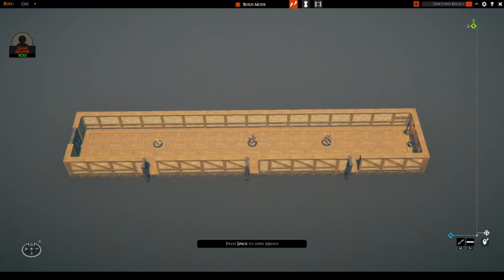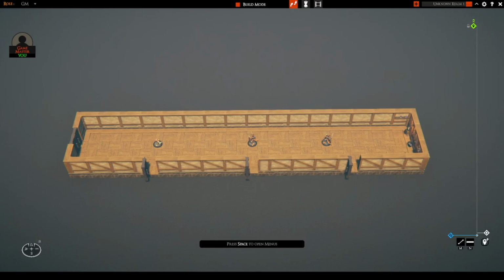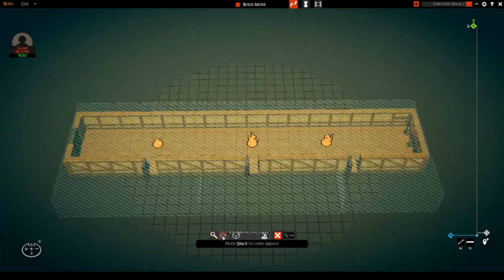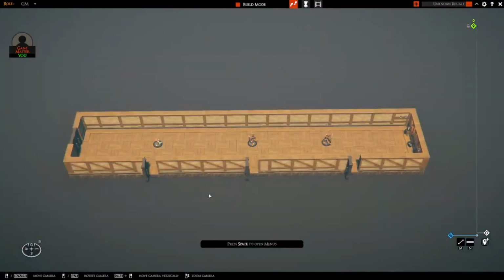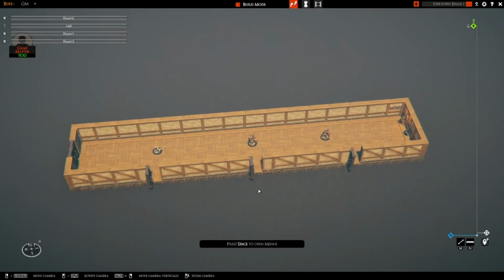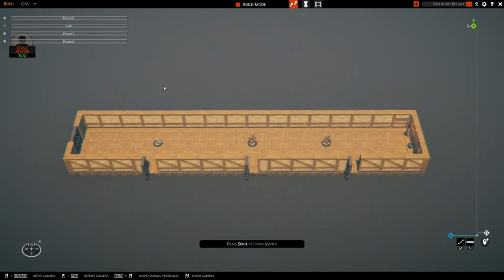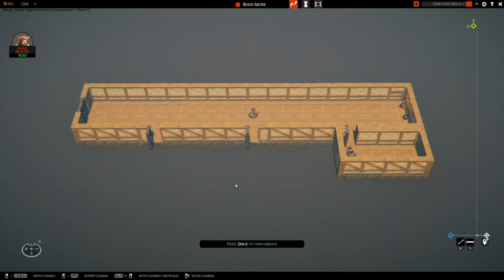Talespire - Improved Room View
This is a demonstration of the Talespire Room View plugin.